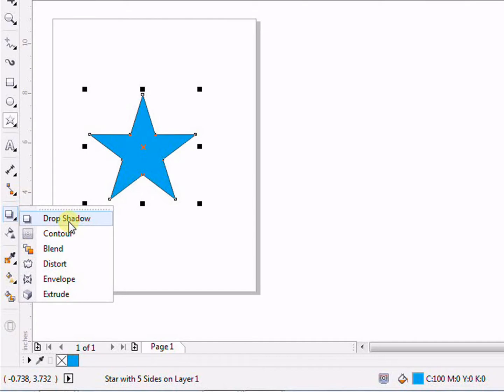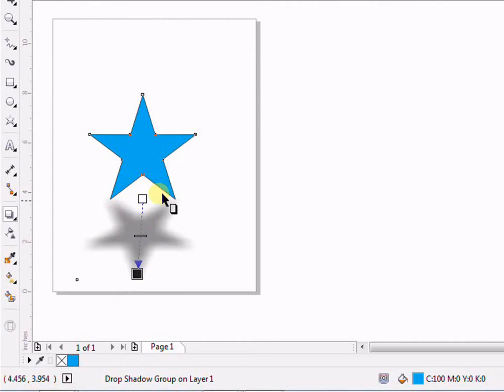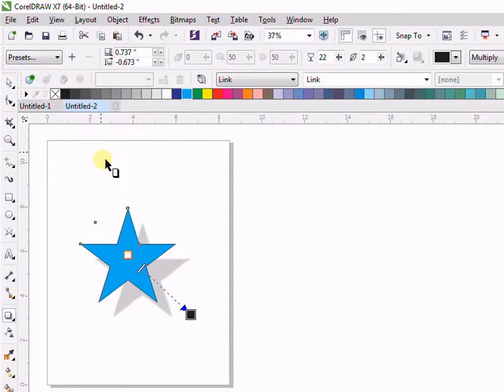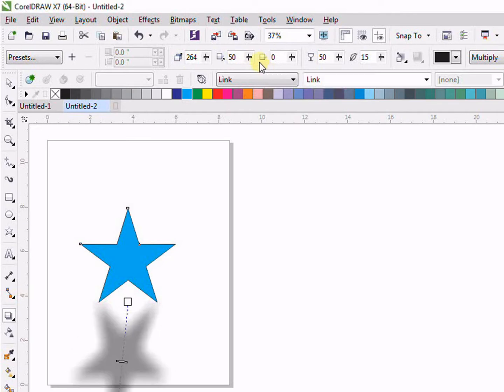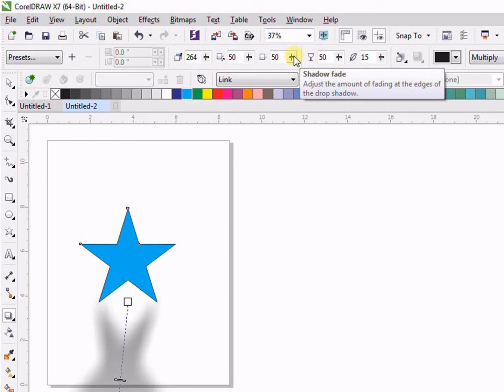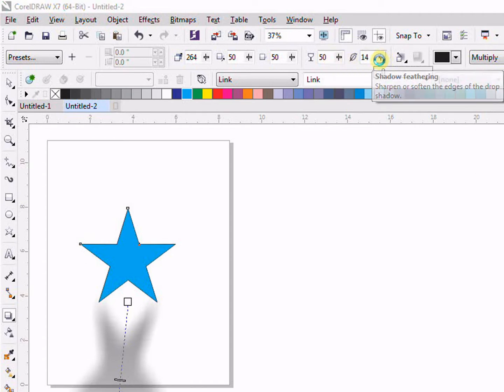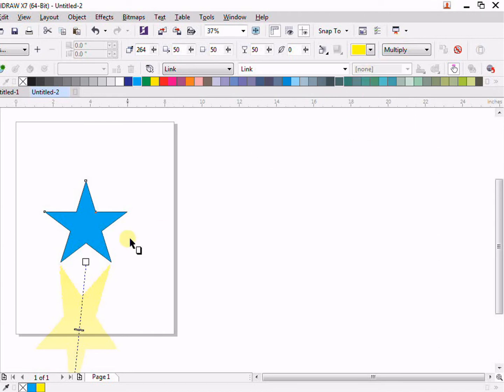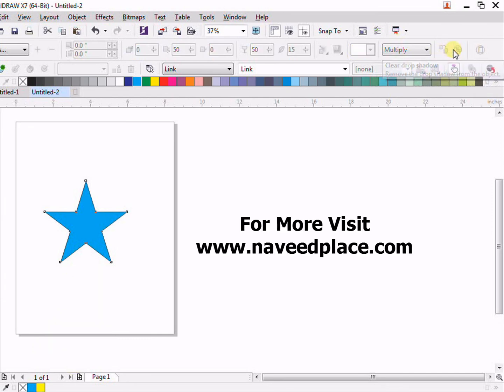CorelDraw x8 - Drop Shadow Tutorial - Graphics Suite 2017 Tutorials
Learn CorelDraw x8 - Drop Shadow Tutorial , CorelDraw x8 - Drop Shadow Graphics Suite 2017 Tutorials in this Drop Shadow Tutorial you will learn how to use Drop Shadow Tutorial in Corel Draw x 8